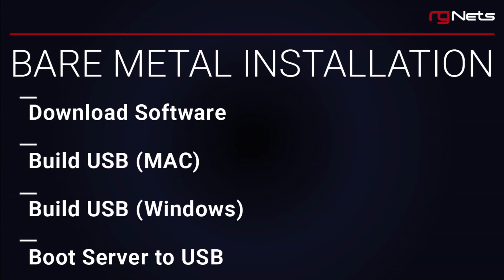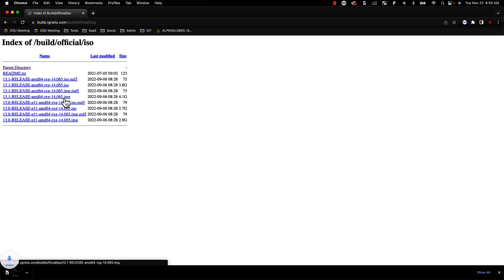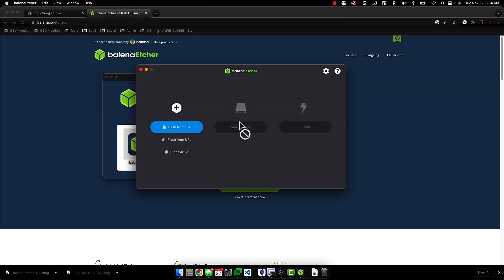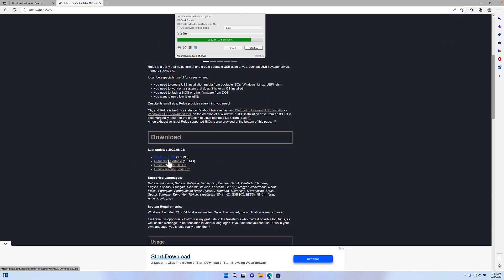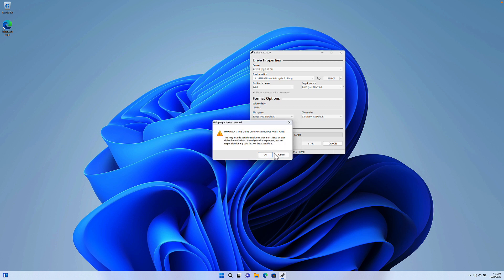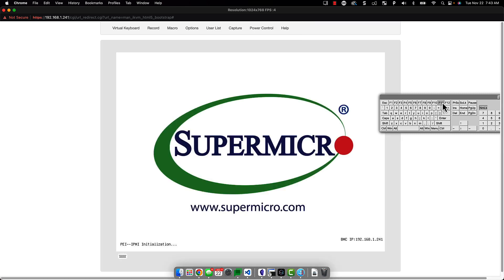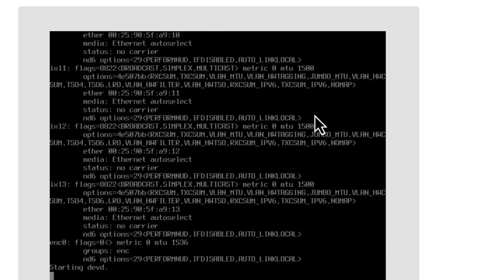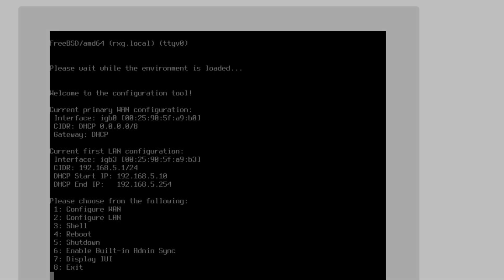rXg Bare Metal Installation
This video will walk you through how to download and install the rXg application on a bare metal server.

00:28 - Download the software
01:20 - Build USB (MAC)
02:44 - Build USB (Windows)
04:41 - Boot Server to USB Drive

Do you need your own rXg?

About RG Nets:

RG Nets is the premium provider of gateways and centralized authentication appliances designed to manage, provision, and protect revenue-generating networks. Our mission is to create tools that are so good that we would use our own money to buy them.

A Note from the Founder:

RG Nets was founded to create tools that we as engineers would want to use to run our own networks. We market these tools to network operators and service providers all over the world as we believe that everybody benefits from the deployment of our creations. We are focused on integration, automation, and simplification. We understand that perfection is impossible, yet we still endeavor to achieve it. We work tirelessly, around the clock, every day, week after week, year after year, to improve upon a product that already has no equal. Give the rXg a try today, and you will see a combination of total control, clear communication, and complete cognizance the likes of which the world has never seen before.

Dr. Simon Lok
Founder

RG Nets, Inc.
316 California Ave.